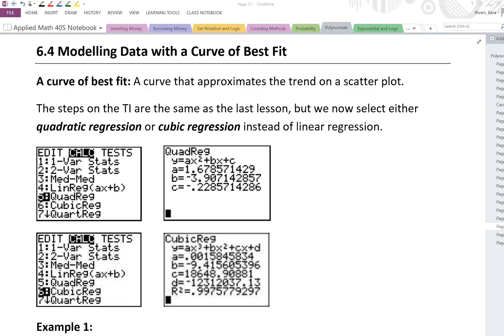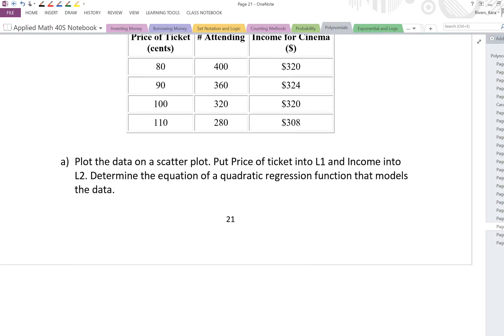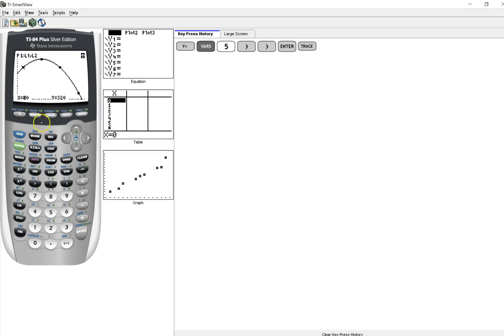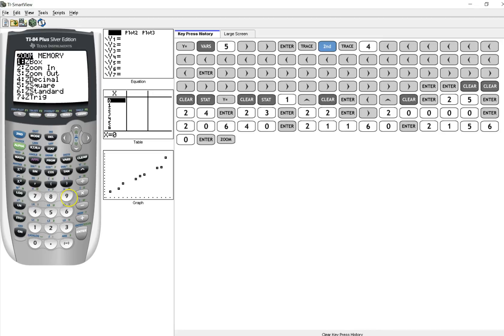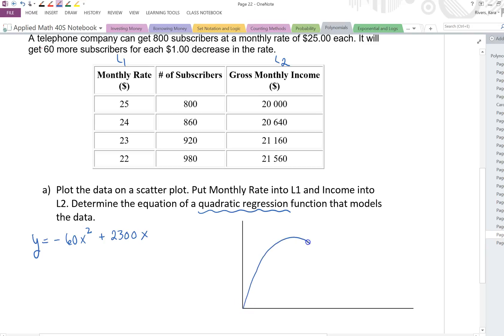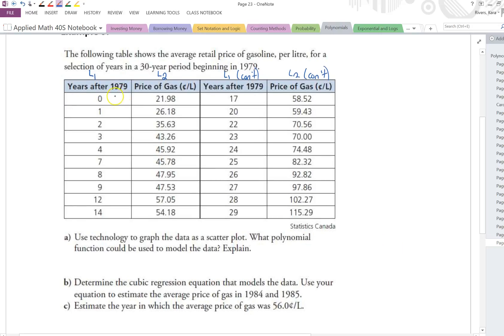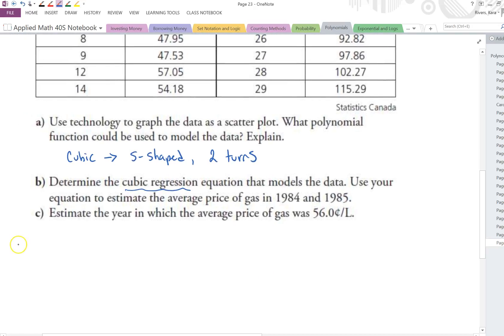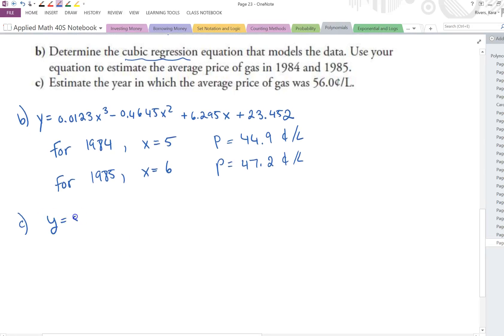6.4 Modelling Data with a Curve of Best Fit